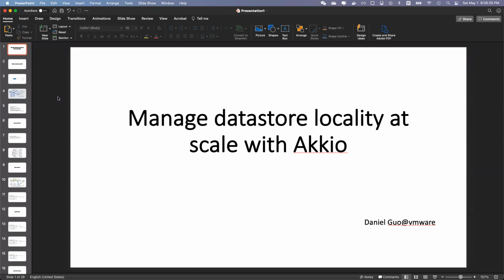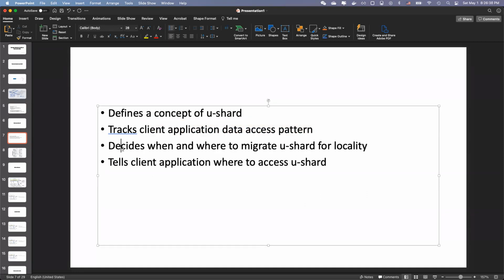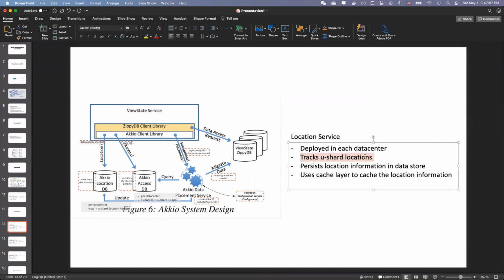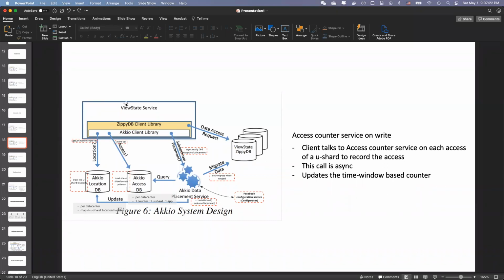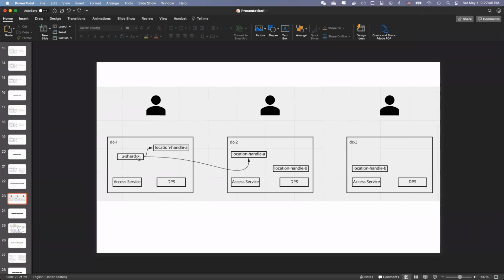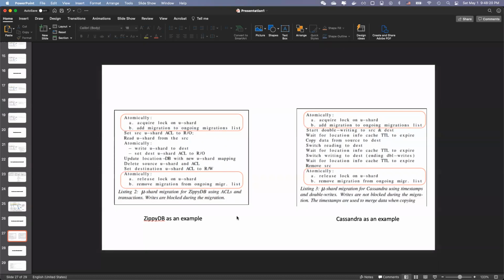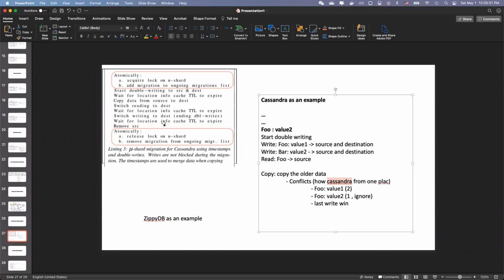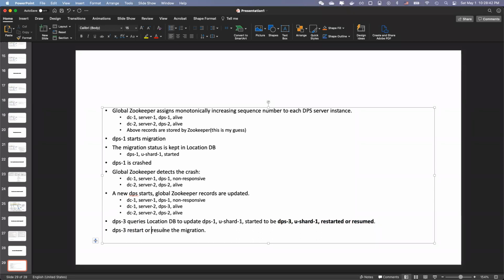Facebook Shard Locality Management: Akkio (English version) By Daniel Guo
In this talk, we studied another paper(OSDI'18) from Facebook that touches on Shard Management. More specifically, the optimizations they've done to migrate micro-shards around to reduce latencies.
The agenda is as follows:
0:00 Intro
1:34 Why does Facebook need Akkio?
18:09 What does Akkio do?
29:23 Akkio Architecture
39:58 Location Service
55:26 Access-counter Service
1:09:00 Data placement Service
1:41:00 How is micro-shard migrated?